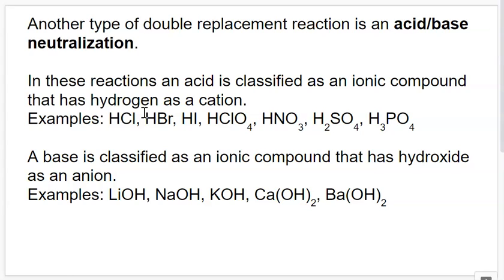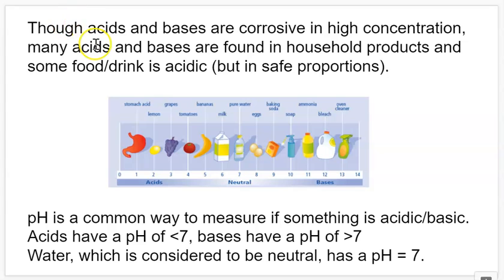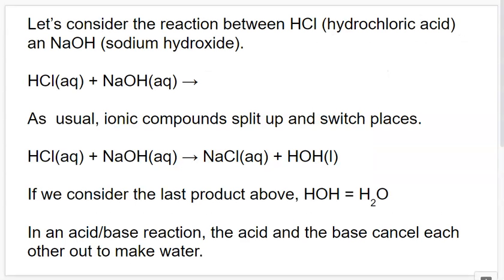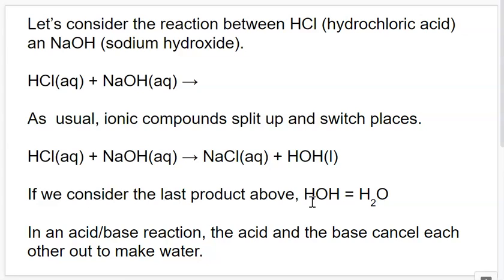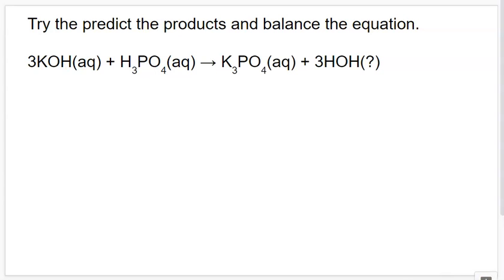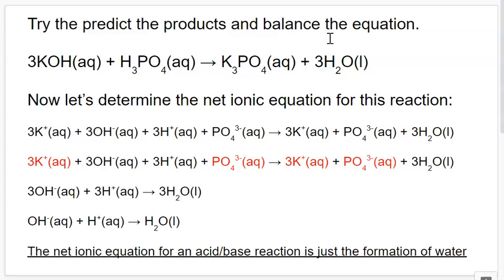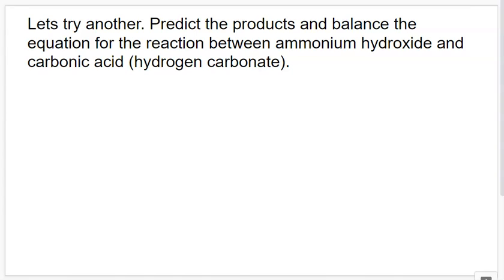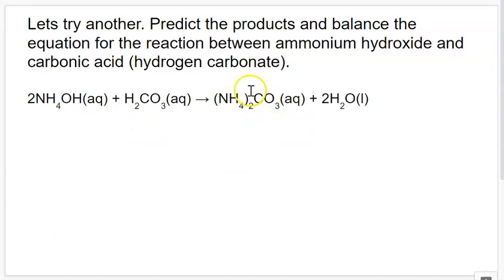Acid-Base Neutralization Reactions